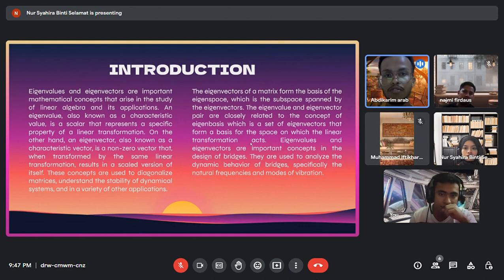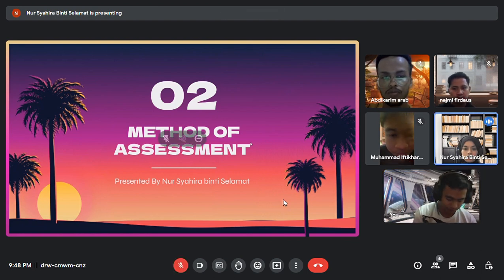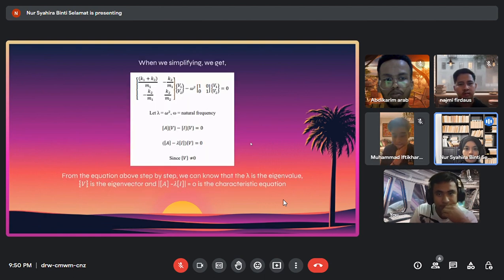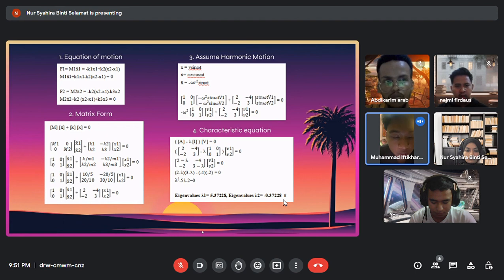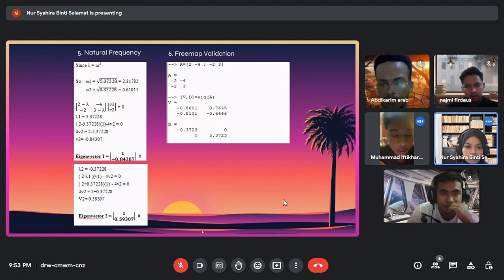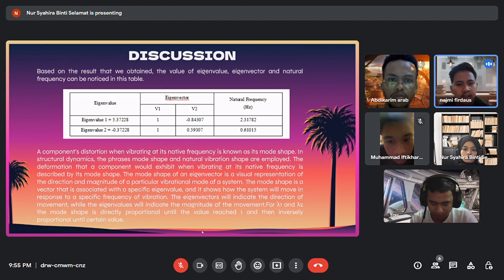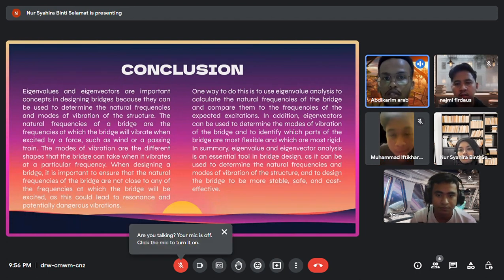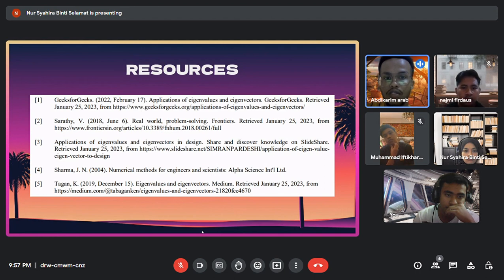DESIGNING BRIDGES (EIGENVALUE & EIGENVECTOR) GROUP 7